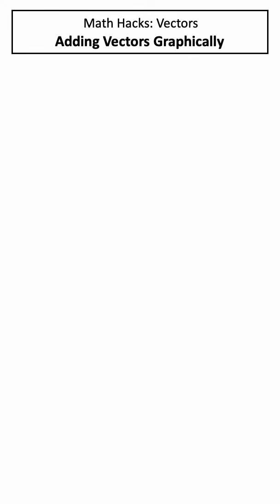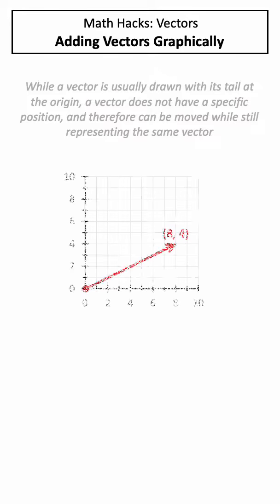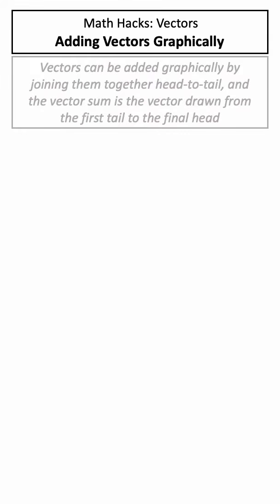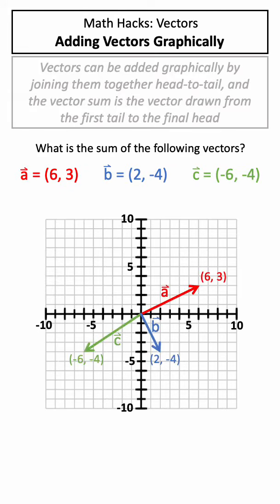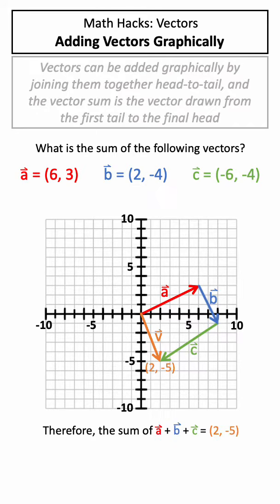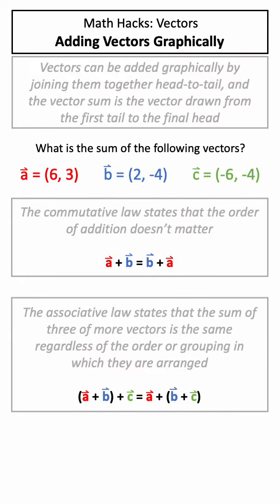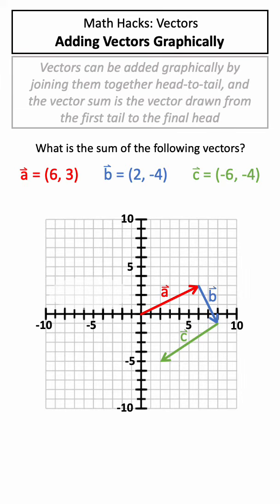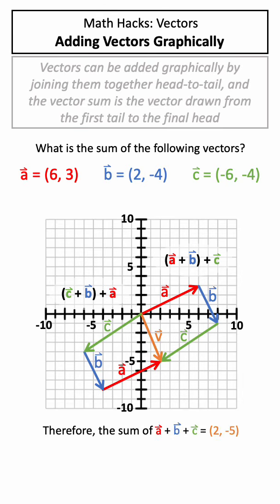Math Hacks: Vectors - How to Add Vectors Graphically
In this video, we are covering how to add vectors using graphs! Vectors can be added graphically by joining them together head-to-tail, and the vector sum is the vector drawn from the first tail to the final head! Importantly, while a vector is usually drawn with its tail at the origin, a vector does not have a specific position, and therefore can be moved while still representing the same vector! This is why we can easily move them to be head-to-tail in order to add them together!

Two laws we can take advantage of to add vectors are:

1) The commutative law: This law states that the order of addition doesn’t matter! Therefore, "Vector A + Vector B = Vector B + Vector A"

2) The associative law: This law states that the sum of three of more vectors is the same regardless of the order or grouping in which they are arranged! Therefore, "(Vector A + Vector B) + Vector C = Vector A + (Vector B + Vector C)"

(This video was reuploaded to fix an audio glitch)